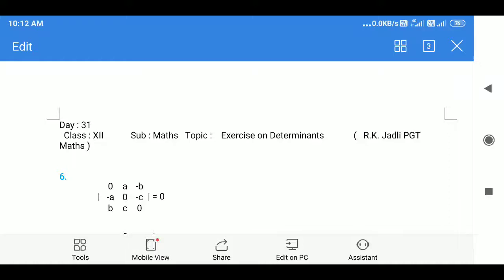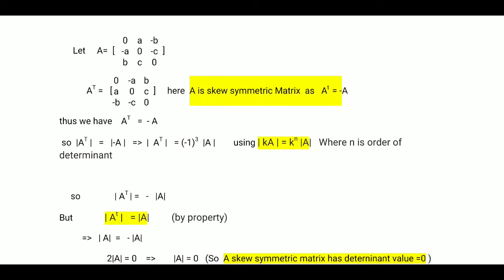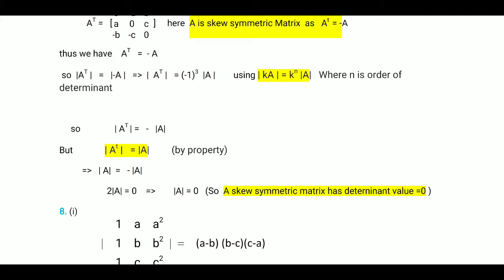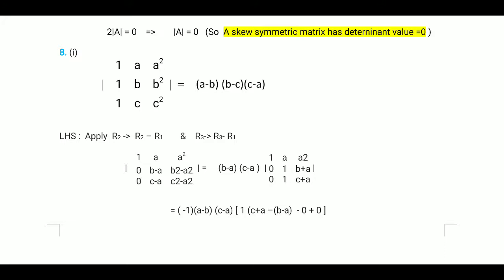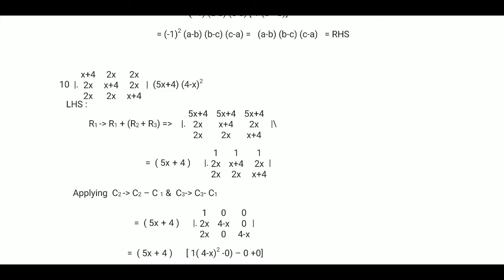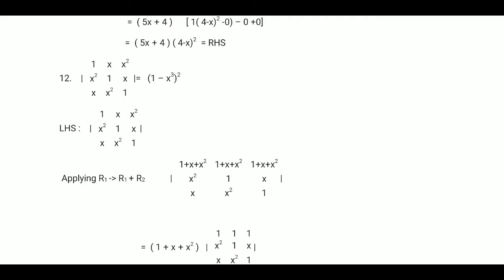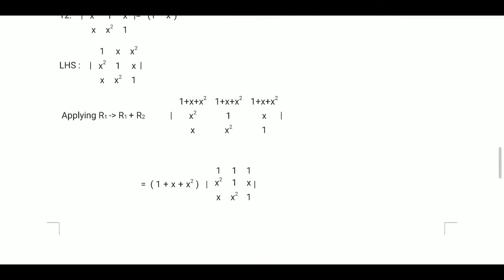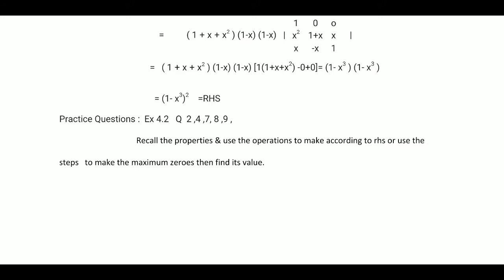Determinants Class XII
Exercise on Determinants